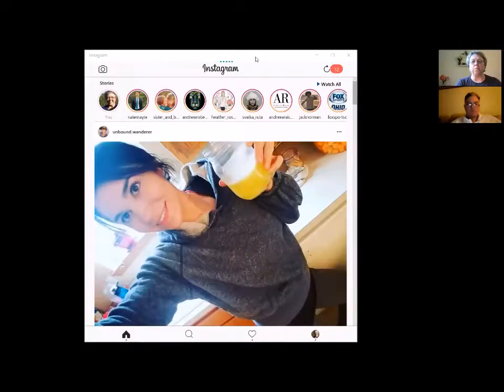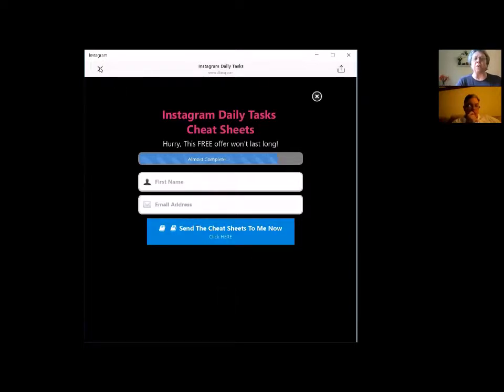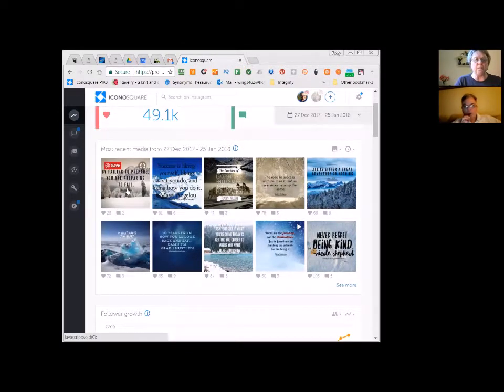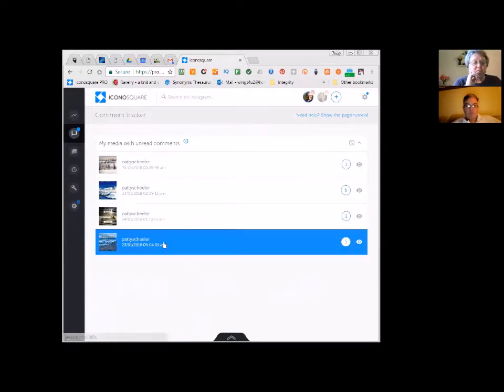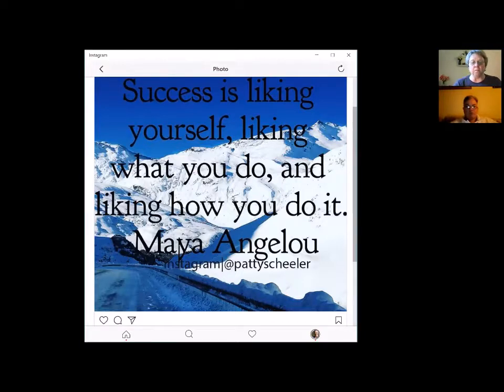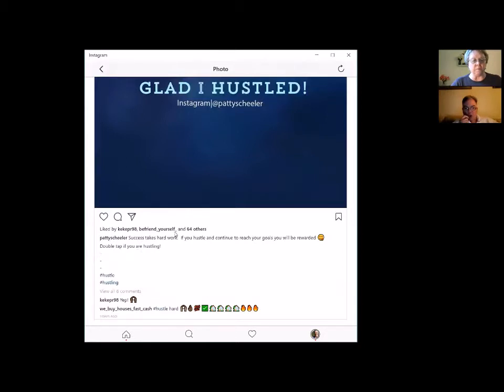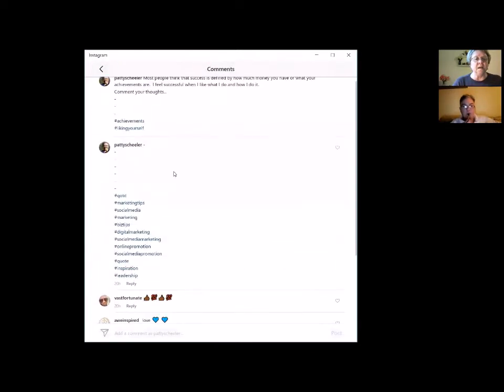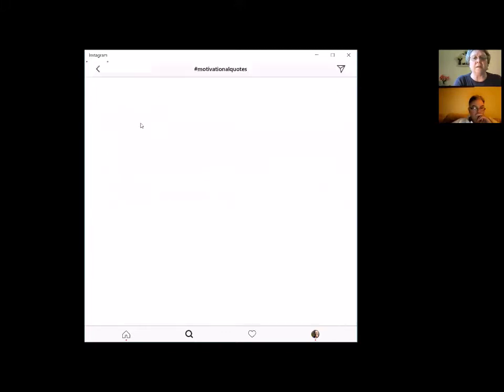Introduction To Instagram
In this training video I go over the basics of how to create an instagram page and how to use your instagram page for maketing your business.

I cover what you will need to do on a daily basis to grow your following and engagement.